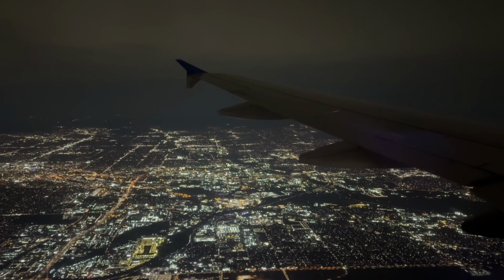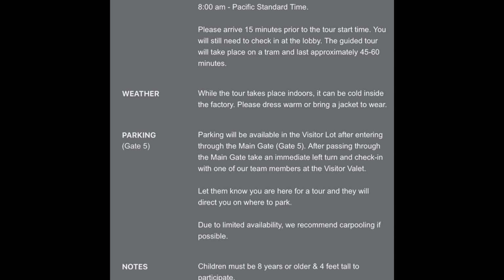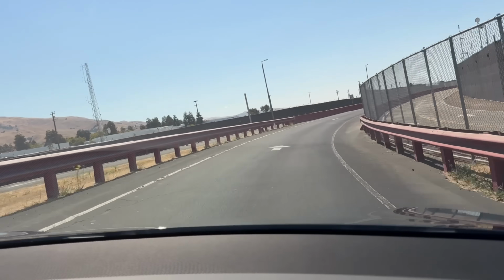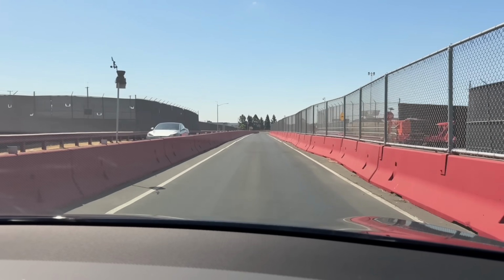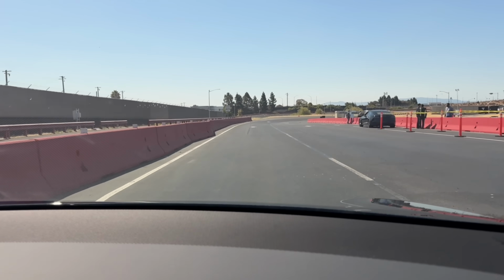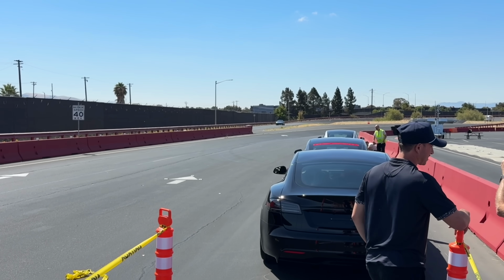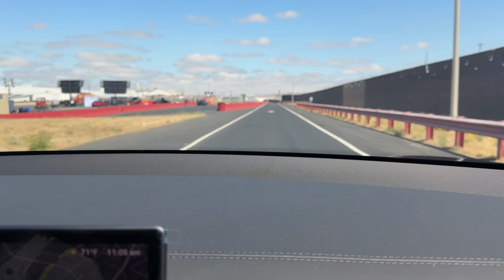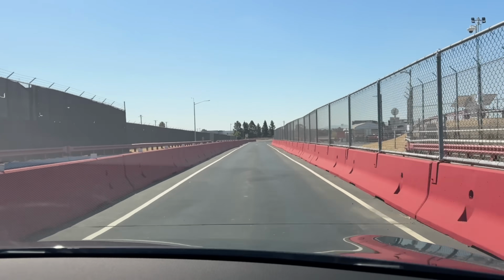I got to tour Tesla’s Fremont Factory on 25 July 2025! Let’s take a look!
Thanks to Tesla Owners Silicon Valley as part of the X Takeover event and Tesla for inviting me to tour the Fremont factory, meet some of the leadership and many employees, and drive on the test track!

This video recaps as much of the Fremont factory tour and experience I had and could get images and video of. The tour itself was fantastic, we saw much of the factory, including the, S, Model Y & Model 3 production lines and the exterior spring structures that are used for the bulk of Model Y production.

We went into stamping, saw the external casting machine areas, the distribution building & logistics lits as well as get Plaid test drives on the track!

I got the honor of meeting Hrushikesh Sagar the Tesla VP of Gigafactory Operations here at the Fremont factory, and the counterpart to Jason Shawhan at Giga Texas.

What an amazing opportunity to see this hugely productive factory & the people who make it work! I hope you enjoy these views of the day!

BTW, I was operating with no sleep during my time at Fremont so I apologize if I wasn’t at my “best” … honestly, I was really tired but made it through and had a great time!